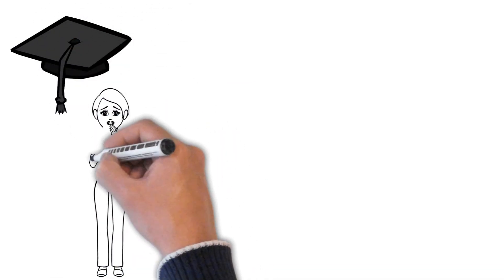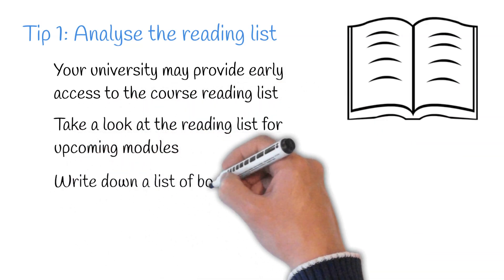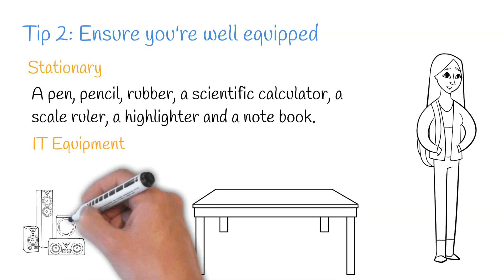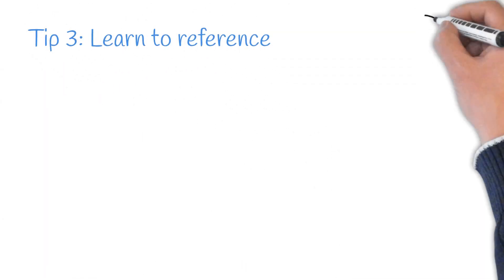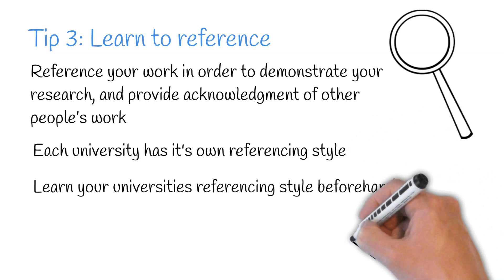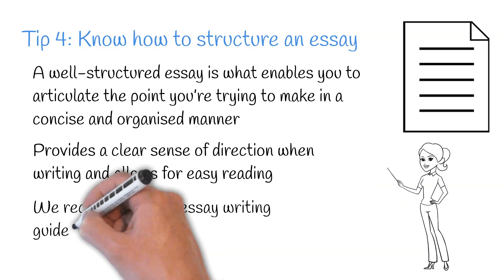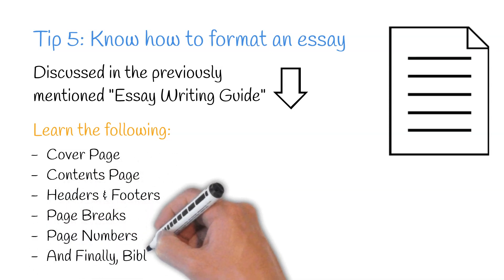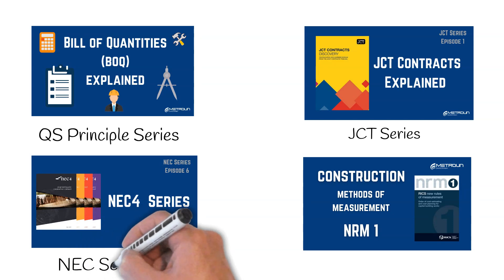How To Prepare For A Degree In Quantity Surveying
Starting a degree can be daunting. Especially if you’ve spent some time outside of education. In this video, we are going to be providing 6 tips to prepare yourself for a degree in Quantity Surveying.

0:00 Introduction
0:20 Tip 1: Analyse the reading list
0:49 Tip 2: Ensure you're well equipped
1:44 Tip 3: Learn to reference
2:27 Tip 4: Know how to structure an essay
2:57 Tip 5: Know how to format an essay
3:22 Tip 6: Learn some basic construction terminology
3:45 Metroun